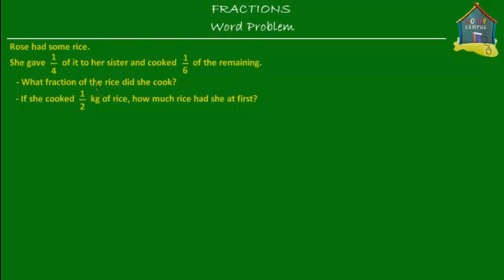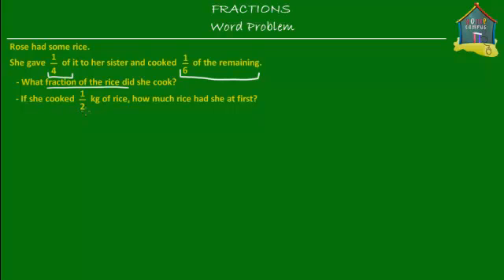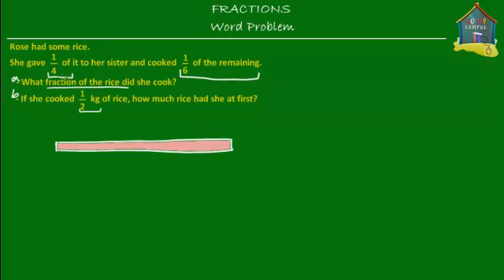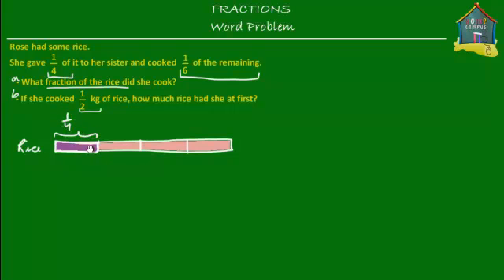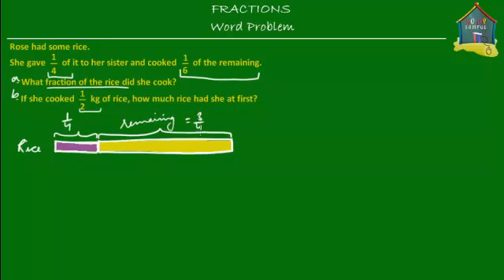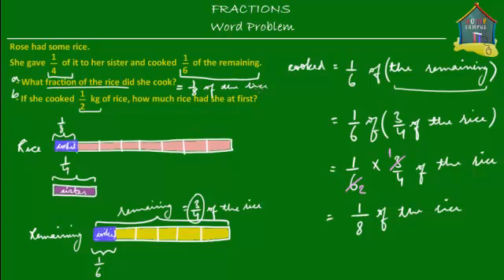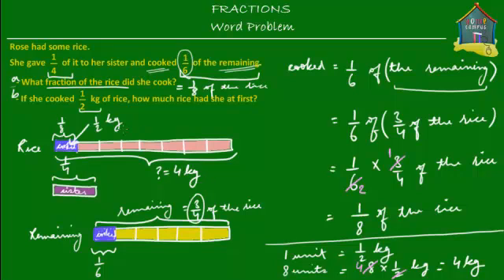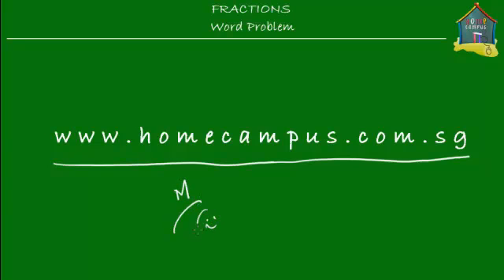Singapore Maths, Grade 5 / Primary 5: Fractions, Word Problem Q5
: Word problem on subtraction and multiplication of fractions solved using models.